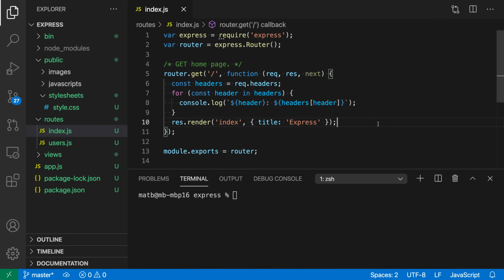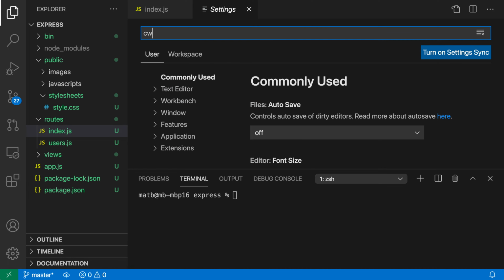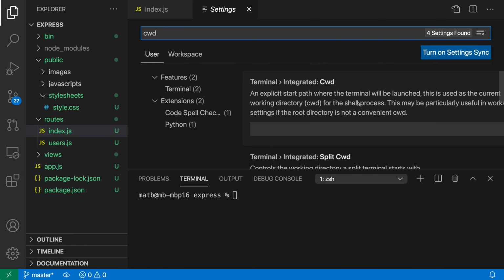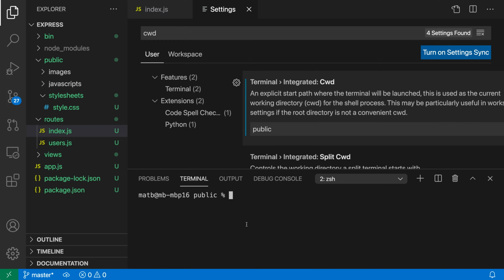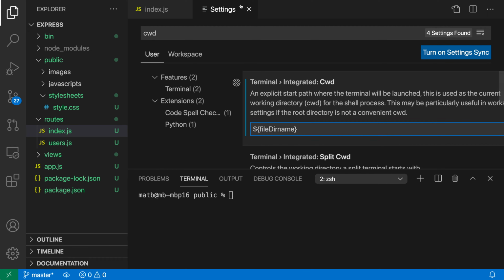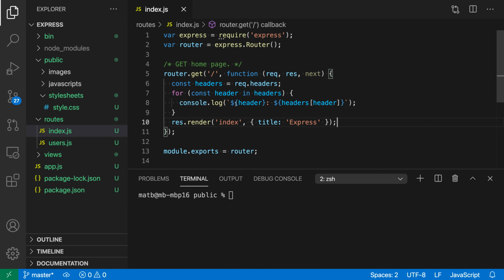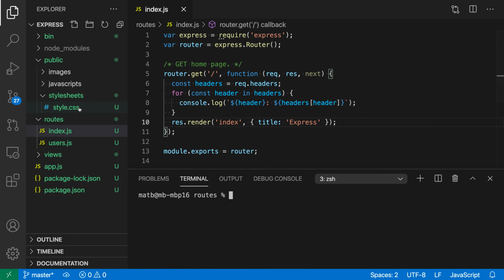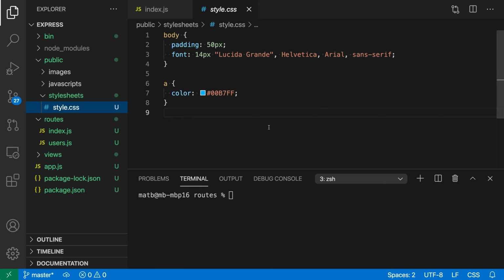VS Code tips — The terminal CWD setting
Today's VS Code setting: Terminal CWD

Set the working directory of new integrated terminals. You can use relative or absolute paths

It also supports variables. Use ${fileDirname} for example to set the cwd to the current file's directory